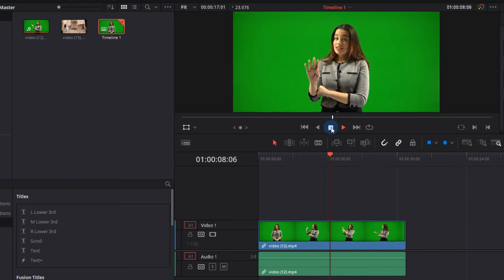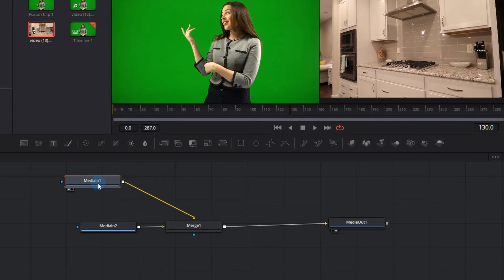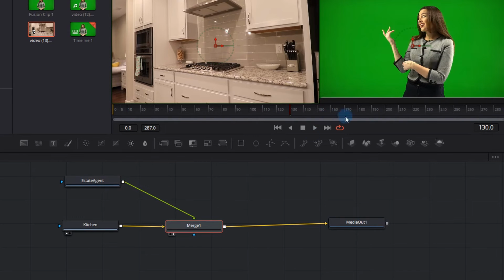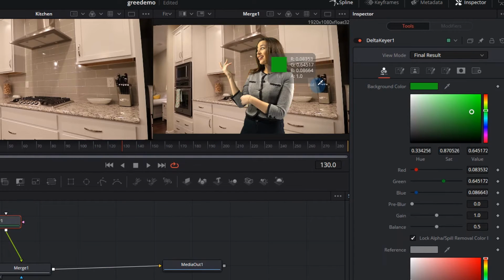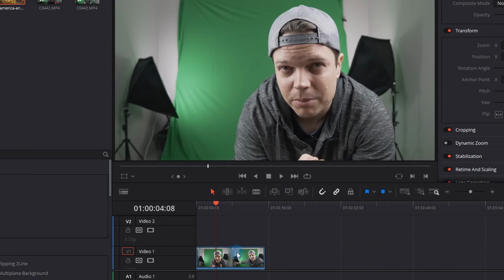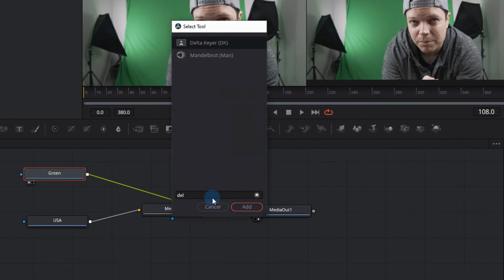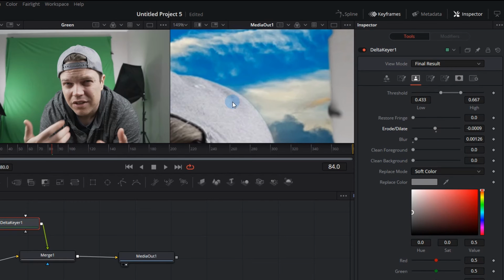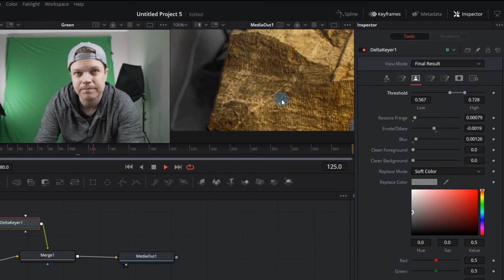Davinci Resolve 16 Green Screen Tutorial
Davinci Resolve 16 Green Screen Tutorial, this is a video about setting up a green screen, and what you need to get started. Then we look at davinci resolve 16, and the Delta Keyer. We show you how to use the Eye dropper, and the Erode, Dialate , as well as the Thresholds to get a good effect.

Limo Studio Green Screen Backdrop

Green Screen Stand

Julius Studio Photography Continuous (2 Lights)

My Main Camera The Sony a6400